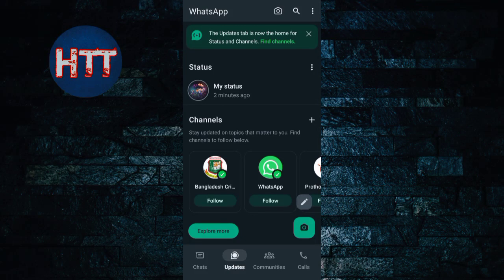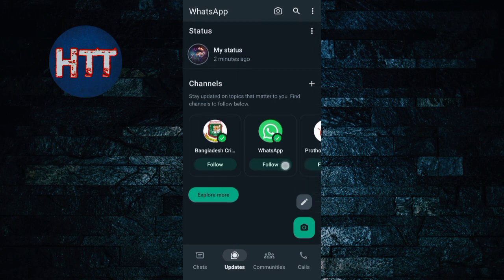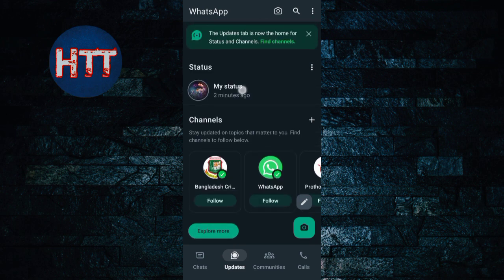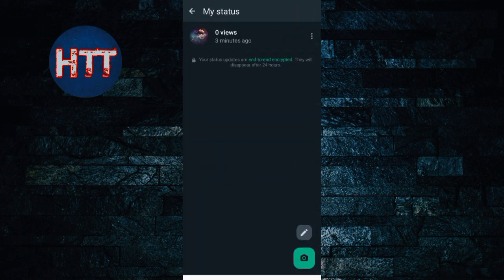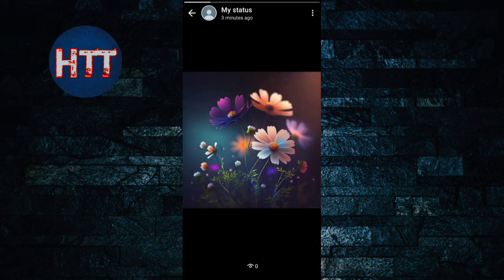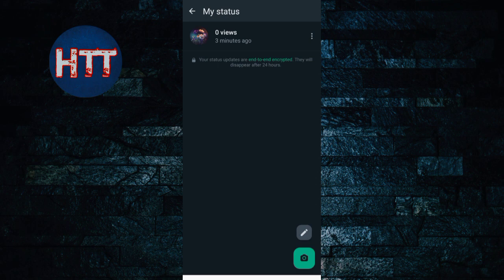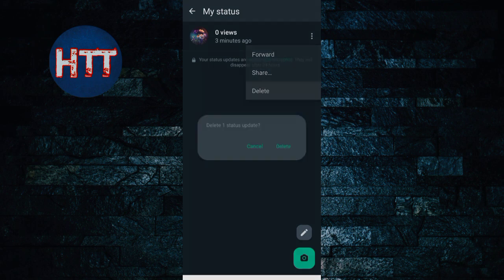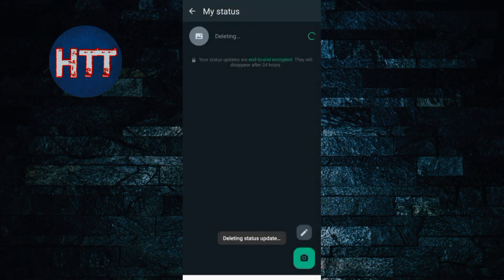How To Delete Story On WhatsApp - New Updated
In this video, I will guide you on How To Delete Story On WhatsApp - New Updated. Trending social media apps, AI apps, android apps, money apps, new Android apps, and how-to tuts are being top-ranked in YouTube search results. Enjoy It :)

👉 Whatsapp Tutorials